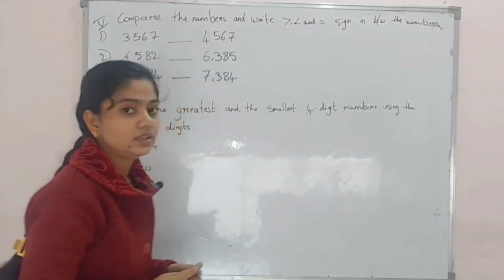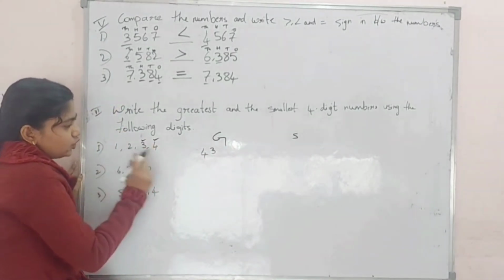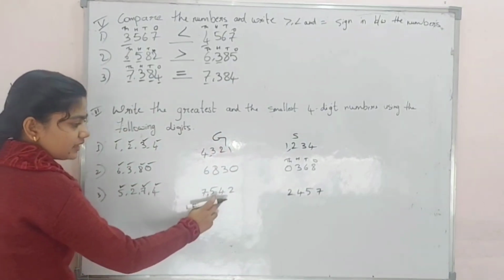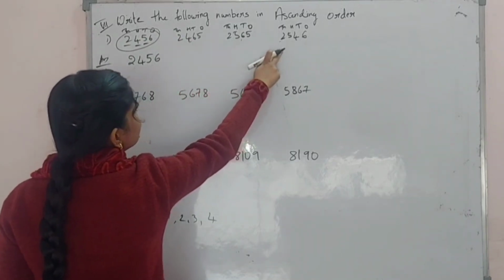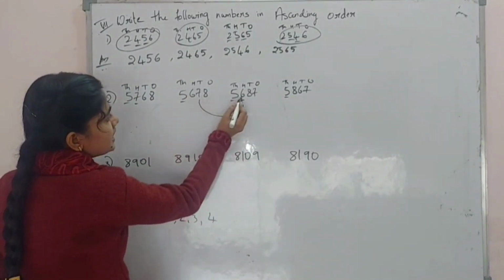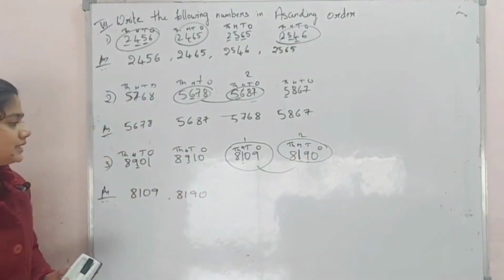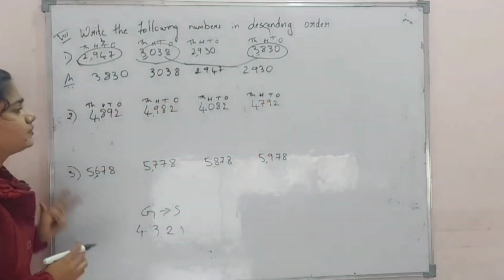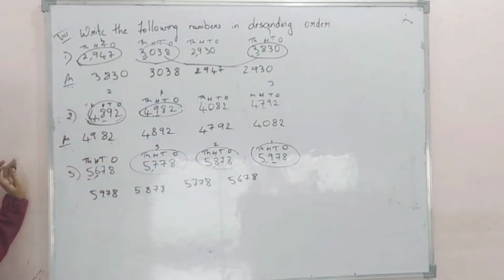Mathematics: Class 5: Chapter 1: 5 digit numbers, greater smaller, Ascending, Descending order Part5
Mathematics:
Class 5:
Chapter 1: 5 digit numbers, greater smaller, Ascending and Descending order
Part 5
Revision Excercise